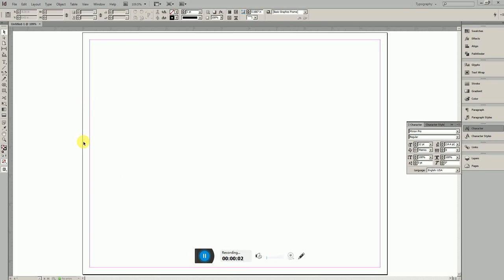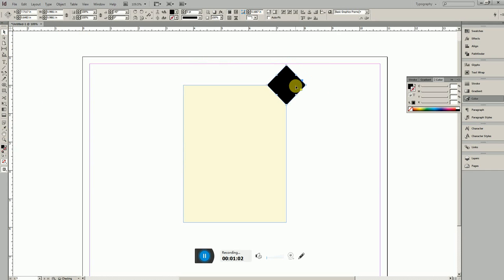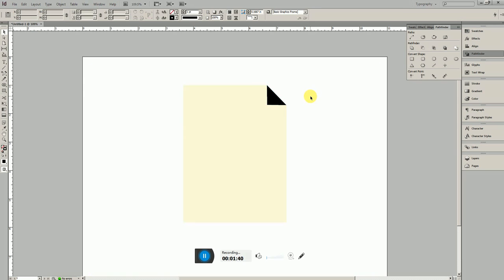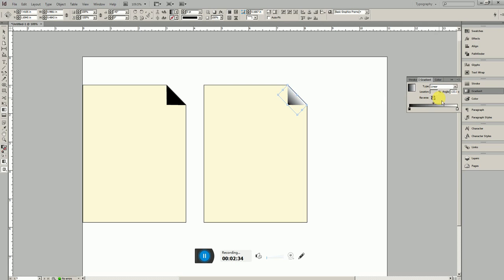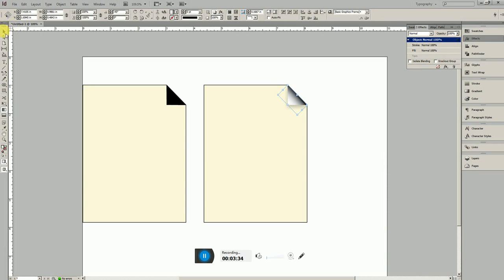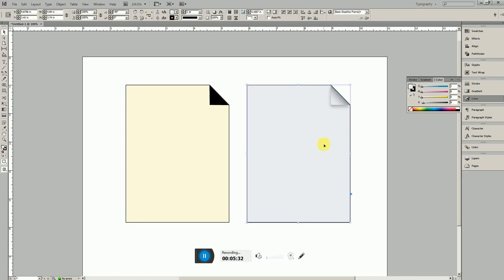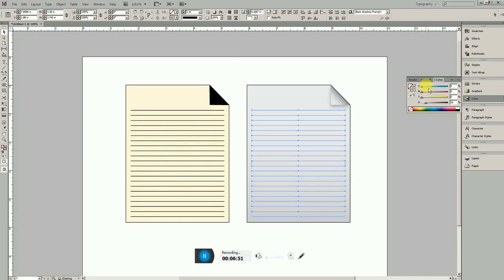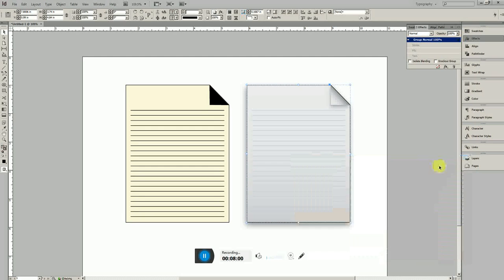Tutorial: Creating a Folded Paper Corner (InDesign)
A basic and classic graphic, made using Adobe InDesign.